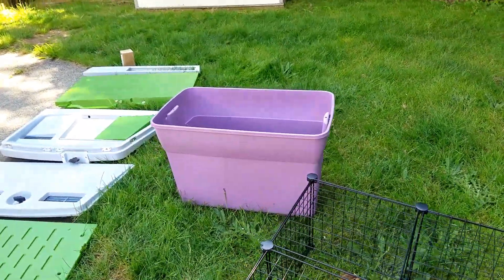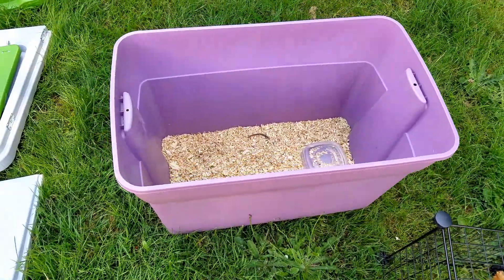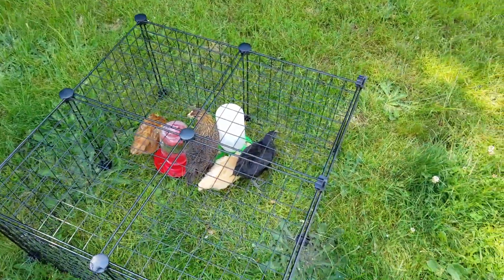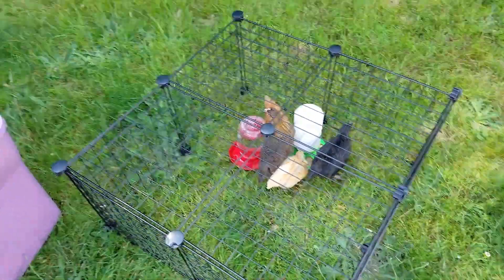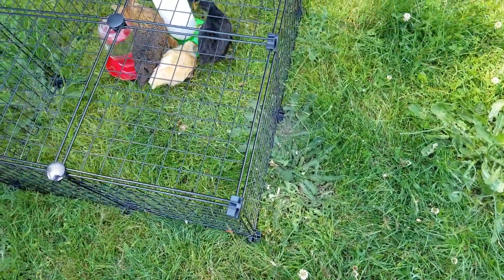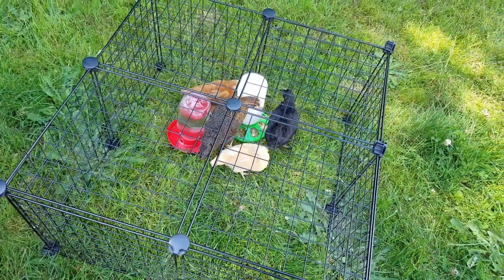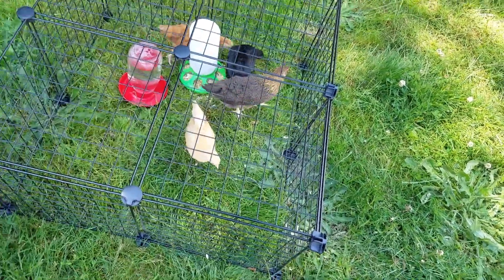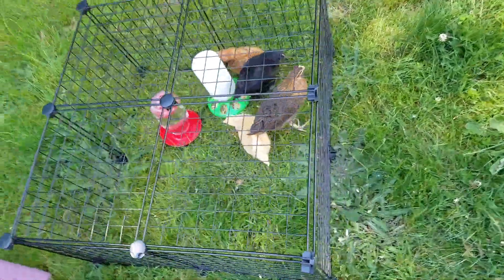chicken run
DIY chicken run for bantams or chicks under $30. Using some modular shelving we had lying around the house, we quickly set up a little taste of freedom for our chicks age 4 & 6 weeks. This would probably be too short for full grown standard chickens, but bantams would be OK.
You can get this on amazon in white:
or black: